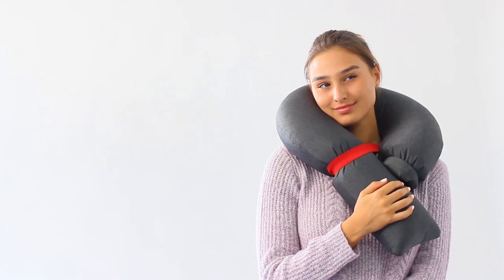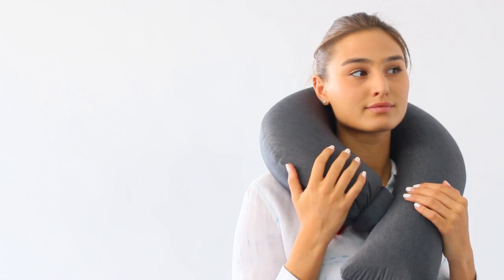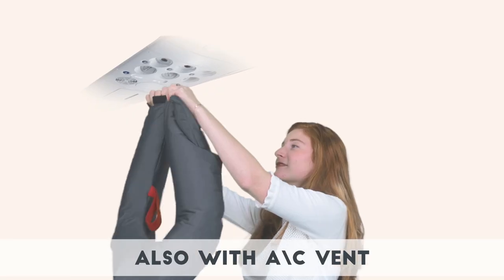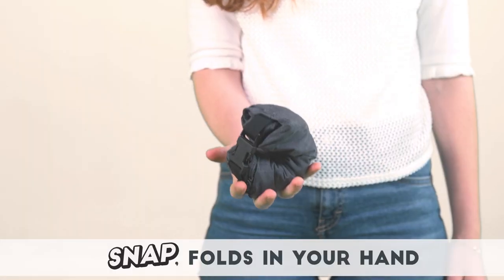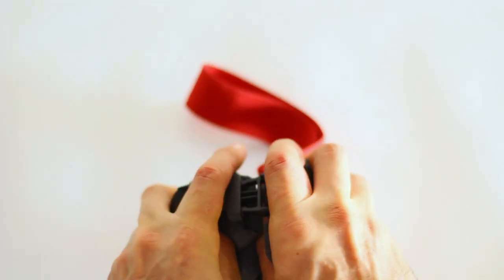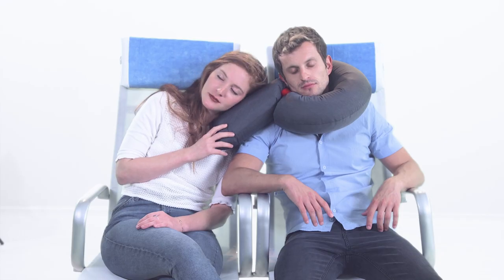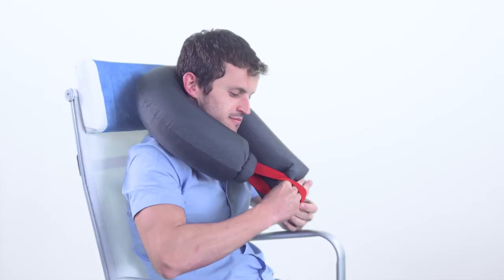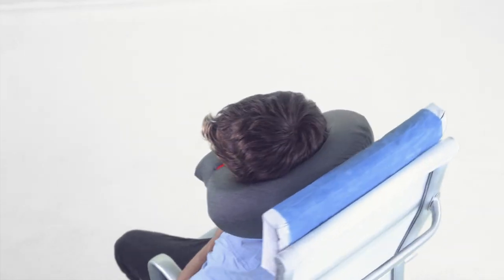Introducing the Candy Cane travel pillow features and modes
Direct from Nisnas Industries comes a new project that revolutionises the travel pillow with a brand new design. Introducing the Candy Cane.

It's a breakthrough in sleep on the go, unlike other pillow that are too bulky or dont blow up properly, or dont fold up small for travel, Candy Cane is completely adjustable. With over 20 modes and features, it is the first 100% modular travel pillow in the world.
Launched on Kickstarter on Wednesday October 3rd 2018.
Take Candy Cane with you on a flight, on a trip or even camping, it's design will allow you to carry it super compact and inflate instantly. Inflate with one single breath or using your personal A/C vent.

Get. Better. Sleep. With Candy Cane